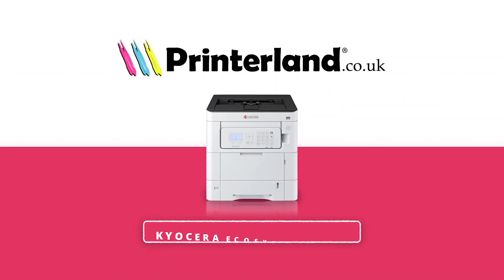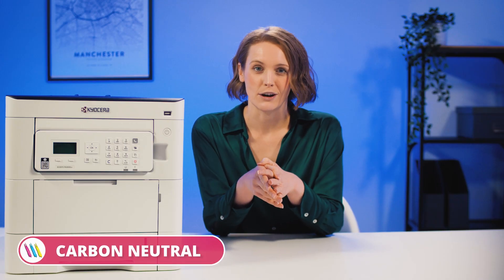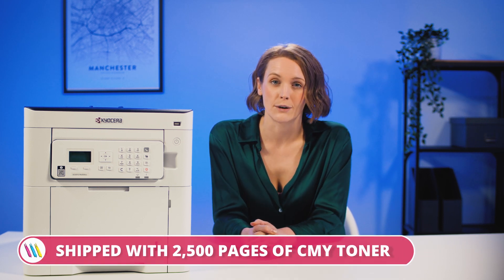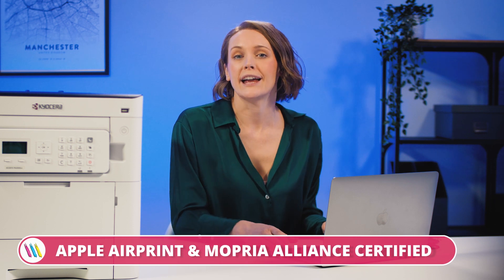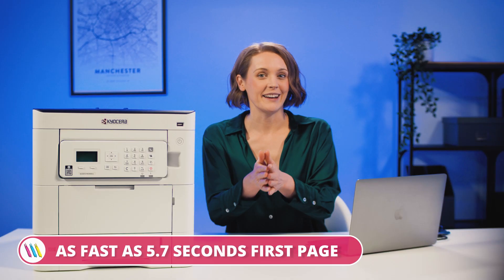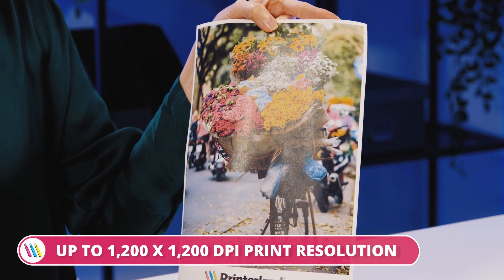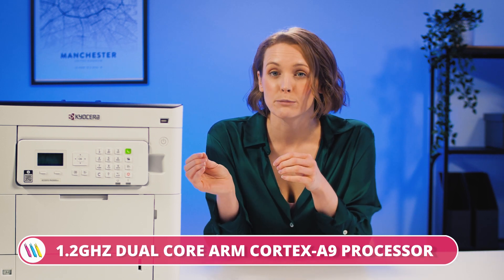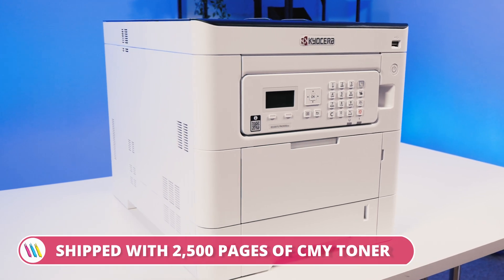Kyocera ECOSYS PA3500cx A4 Colour Laser Printer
If you work in a medium-to-large size office or work group, the Kyocera ECOSYS PA3500cx packs a productivity punch. Plus, with long-life components and a Carbon Neutral rating, it’s a reliable and eco-friendly investment.

• Up to 35ppm Colour Print
• USB & Network
• As Fast as 5.7 Seconds First page
• 100 Sheet Multipurpose Tray
• 1.2GHz Dual Core ARM Cortex-A9 Processor
• 550 Sheet Input Tray
• Automatic Double-Sided Printing
• Carbon Neutral
• 250 Sheet Output Tray
• 5-Line LCD Display
• Windows, Mac, Chrome OS & Linux Compatible
• Up to 1,200 x 1,200 dpi Print resolution
• USB & Network
• Apple AirPrint & Mopria Alliance Certified
• Shipped with 3500 pages of Black & 2500 pages of CMY starter toners